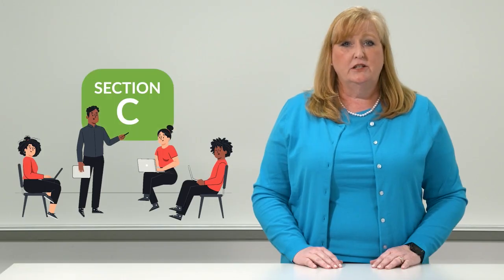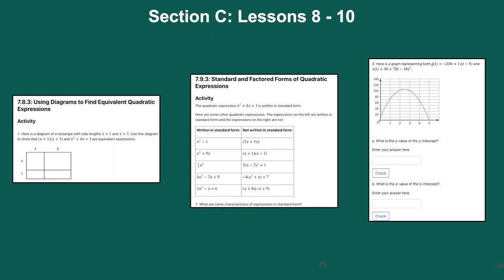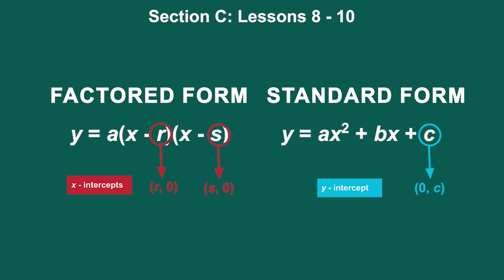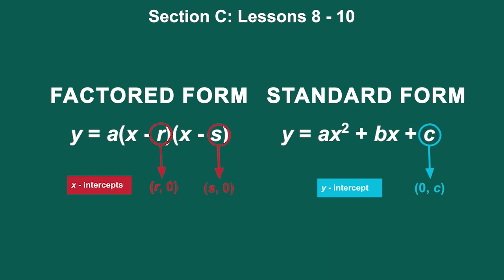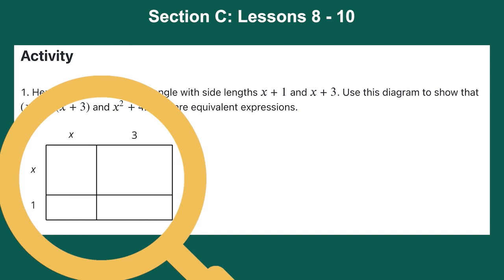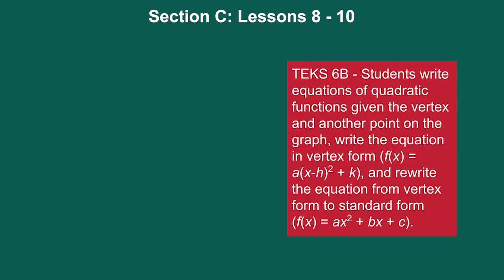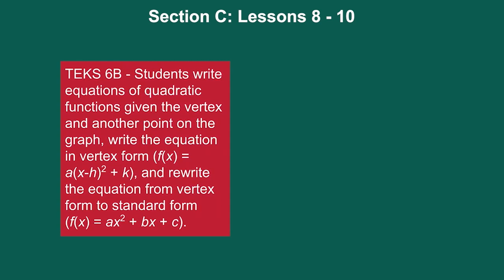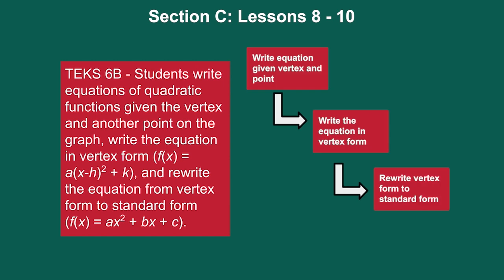OpenStax Algebra 1: Unit 7, Section C – Lessons 8 - 10: Working with Quadratic Expressions